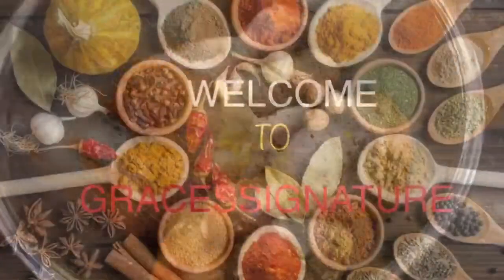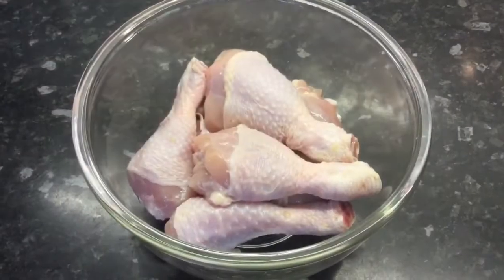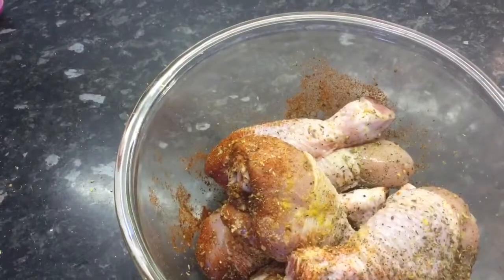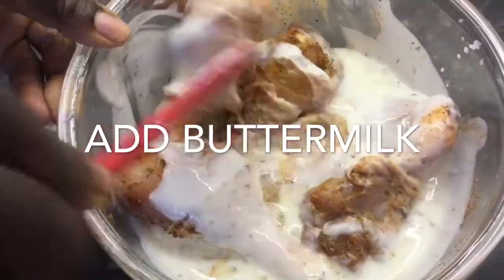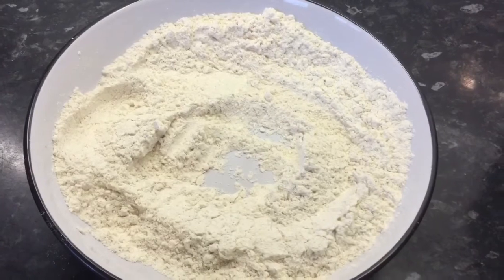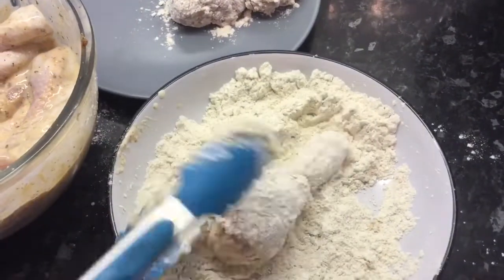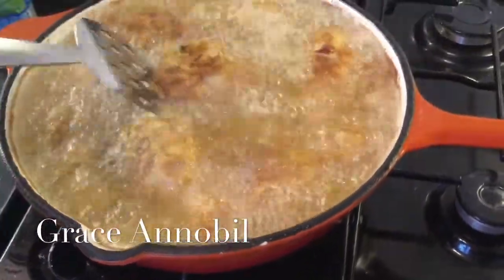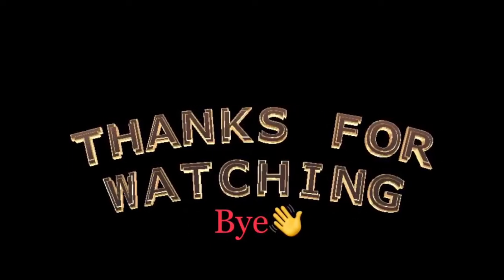BUTTERMILK FRIED CHICKEN RECIPE.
INGREDIENTS:
8 chicken drumsticks
300ml buttermilk
1 tsp vegetable seasoning
1tsp oregano
1 tsp basil
1 tsp garlic granules
1tsp ground ginger
1 tsp smoked paprika
1/4 tsp salt
1 tsp mixed spice
1 cup all purpose flour